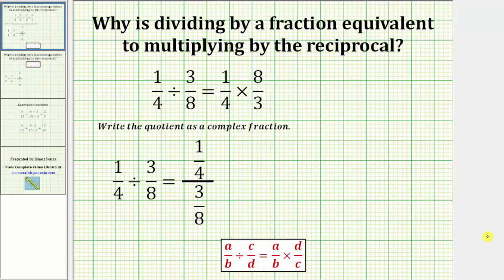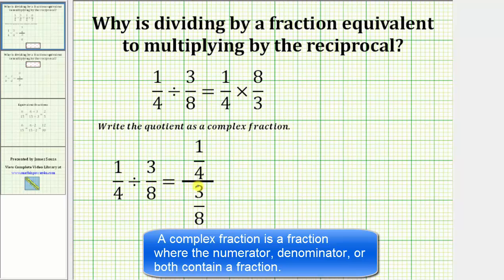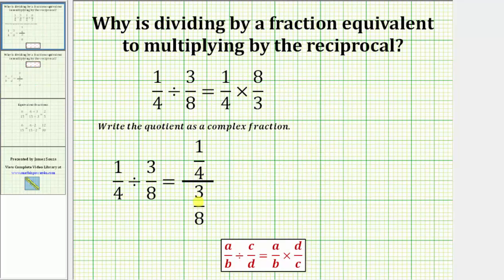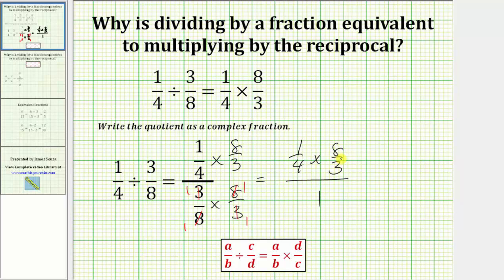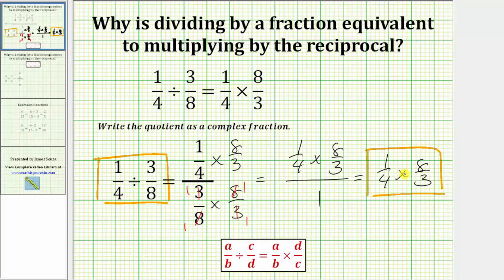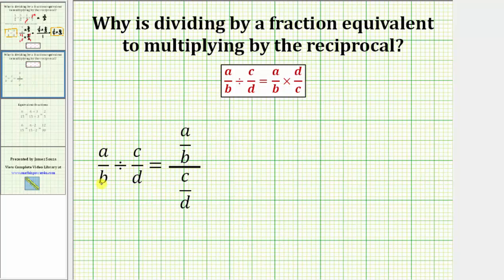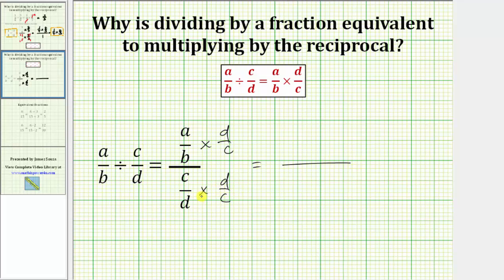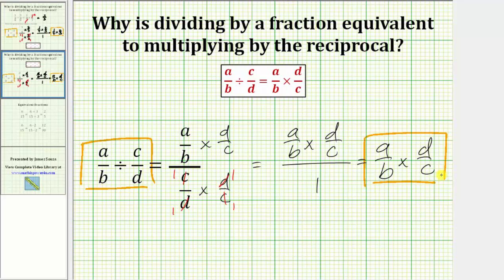Why is Dividing by a Fraction Equivalent to Multiplying by the Reciprocal?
This video explains why dividing by a fraction is equivalent to multiplying by the reciprocal.